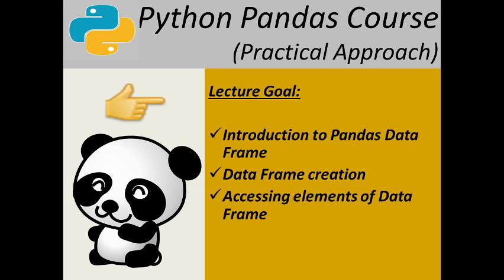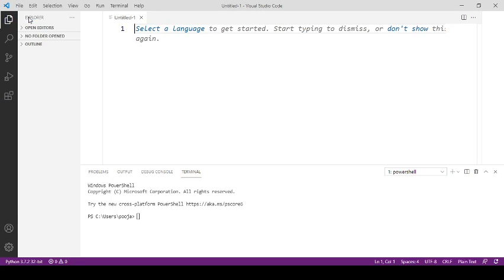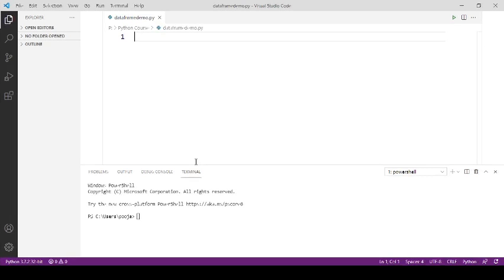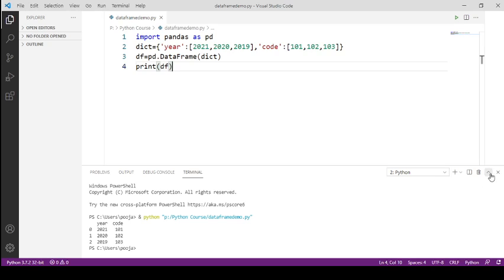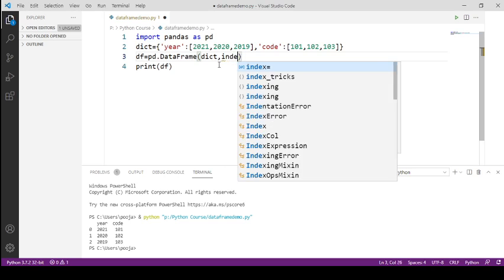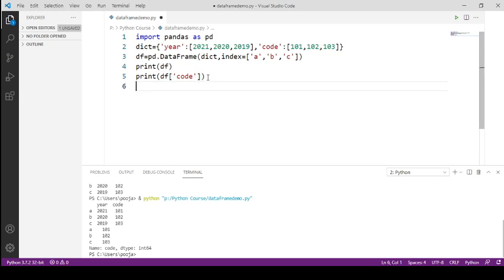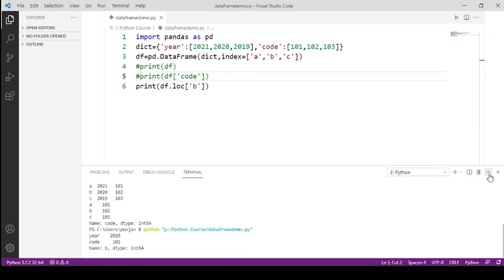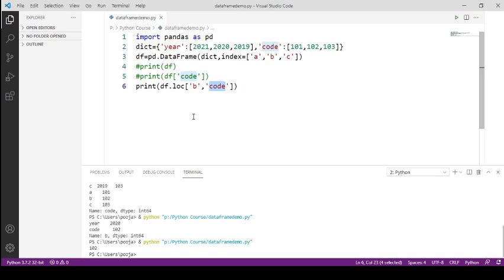python pandas course( introduction to data structure- data frame)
In this lecture I am introducing data structure of pandas i.e. Data Frame.
let's learn!
Happy learning..